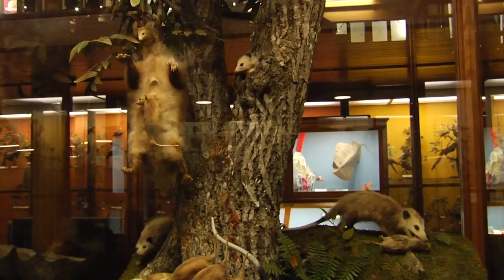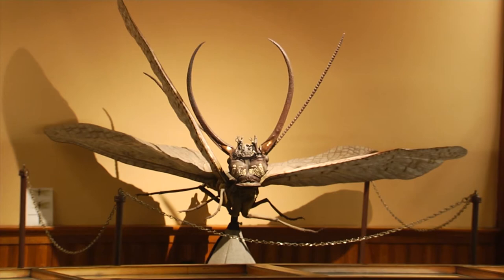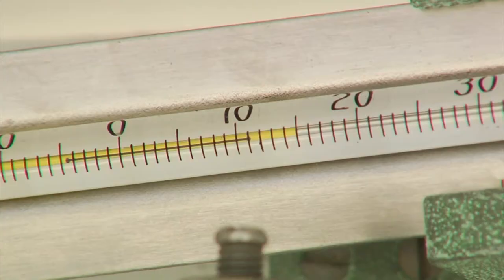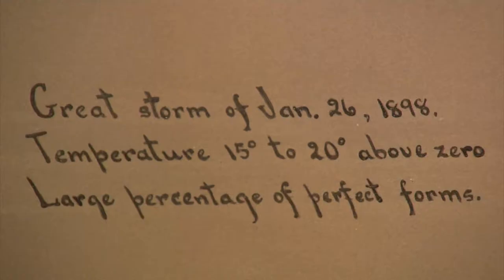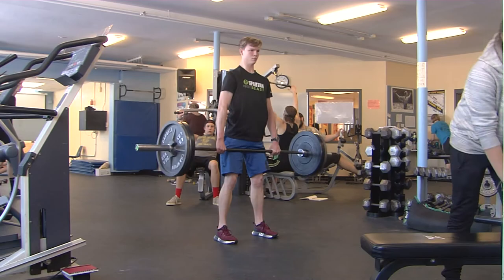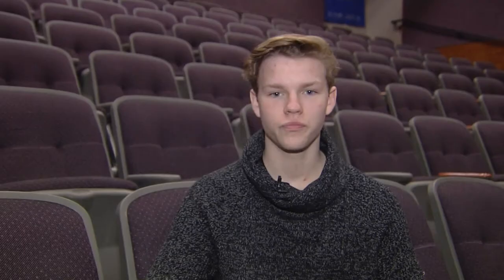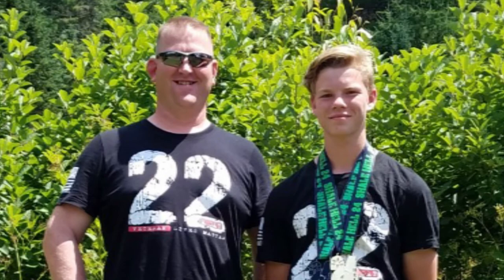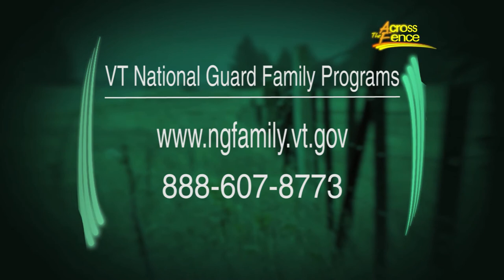12/20/19 The Fairbanks Museum & Growing Up as a Military Child on 'Across The Fence'